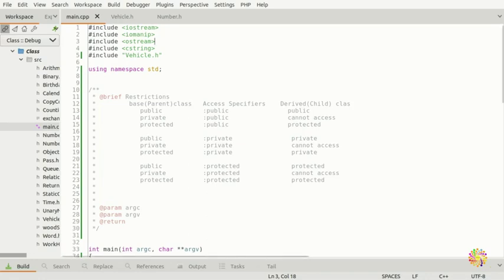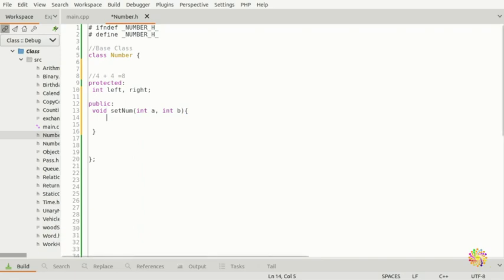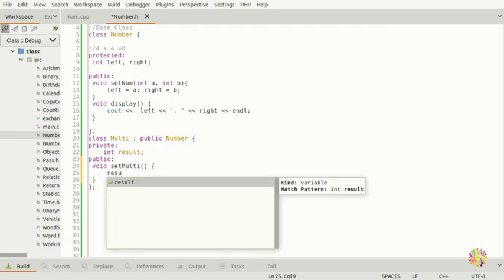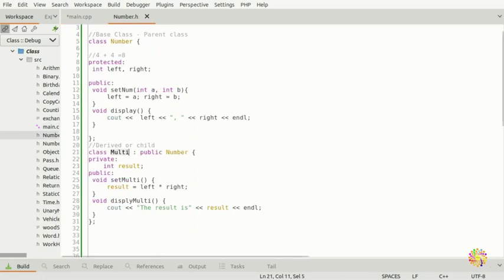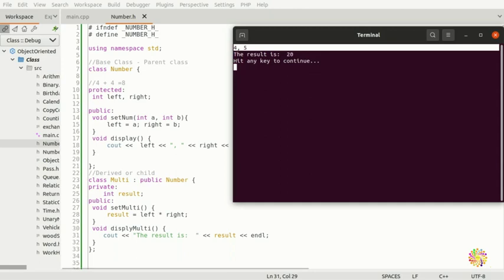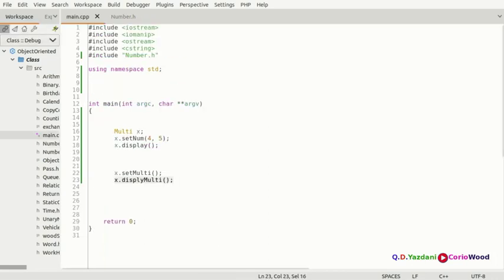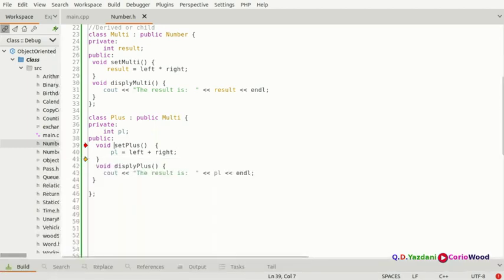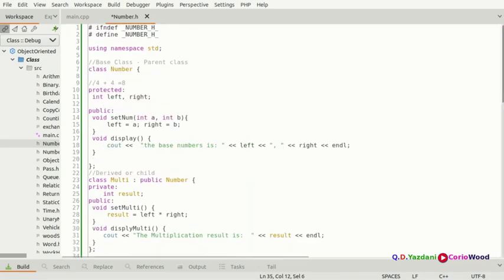C++ Inheritance | Creating Class hierarchy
Learn C++ Inheritance - Creating class hierarchy